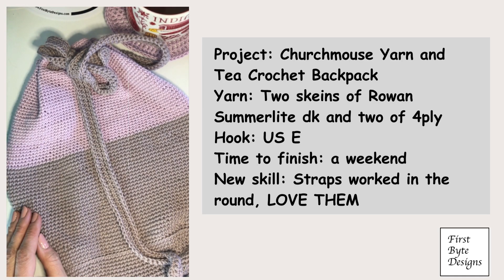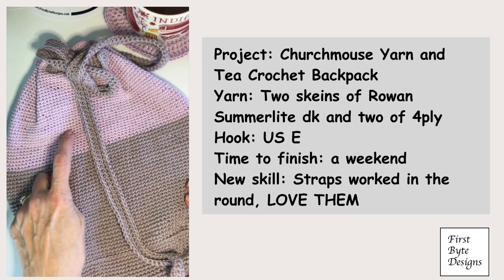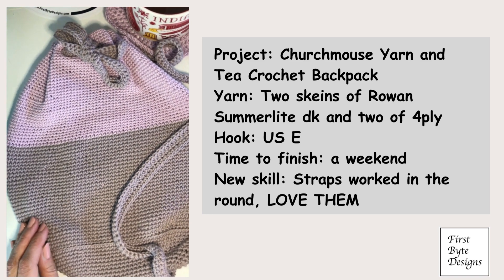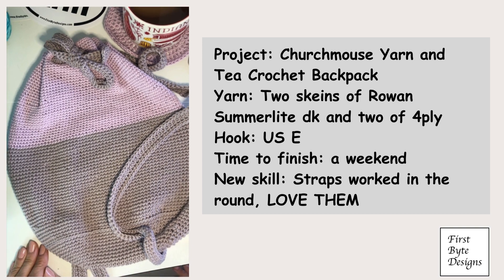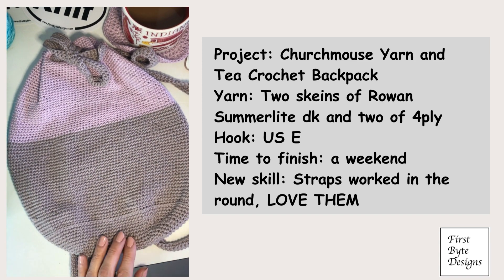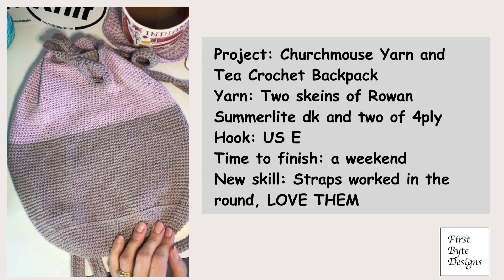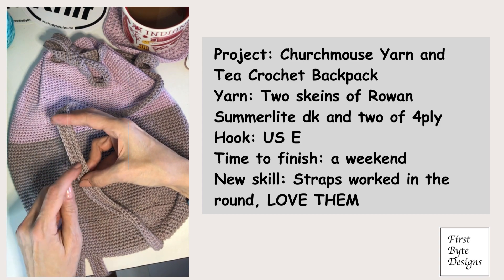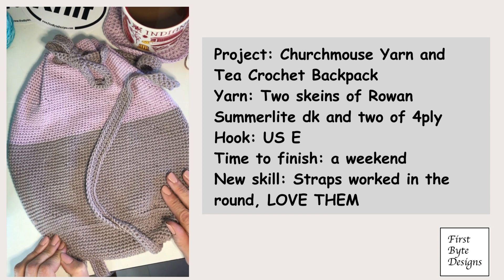Rowan Summerlite 4 skeins of happiness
Got a few left over skeins from another project you would love to use to make something useful? How about a quick crochet project like this - a delightful little bit of Spring whimsy. Here's how I did mine. To keep it short and sweet, I summarized a few key concepts.